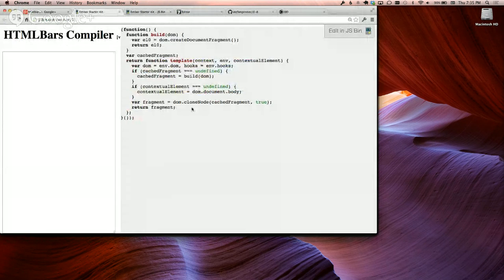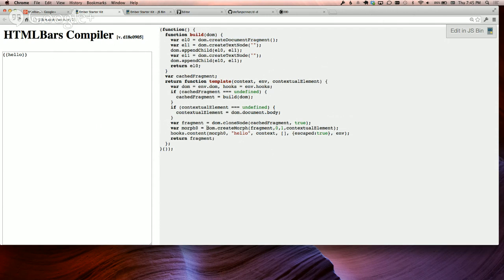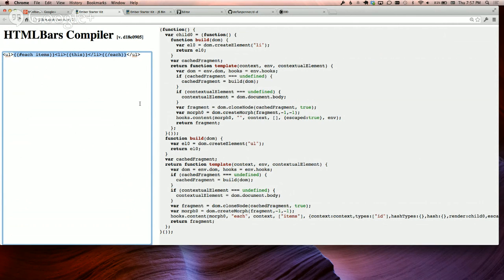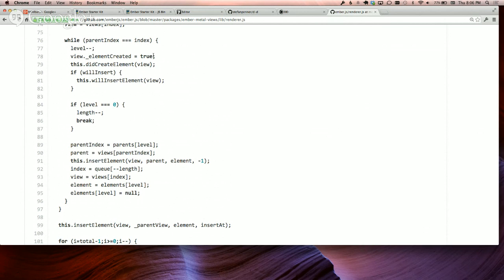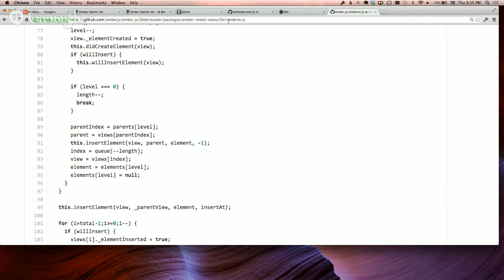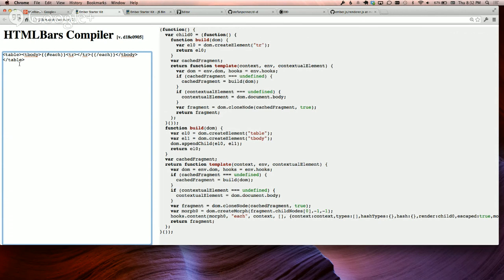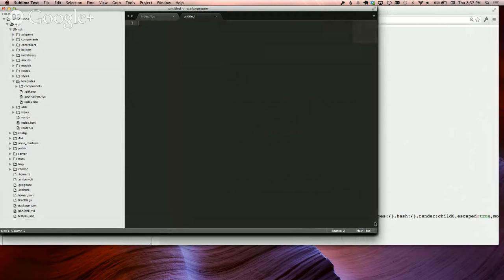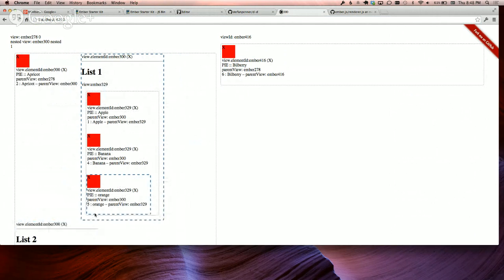Kris Seldon talking about htmlbars in EmberJS